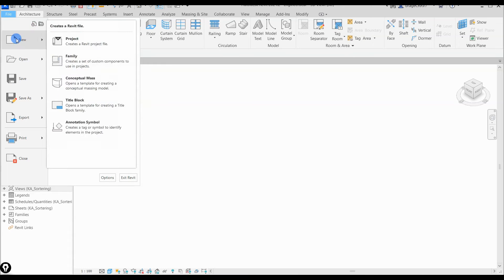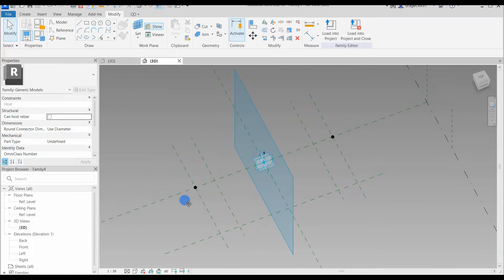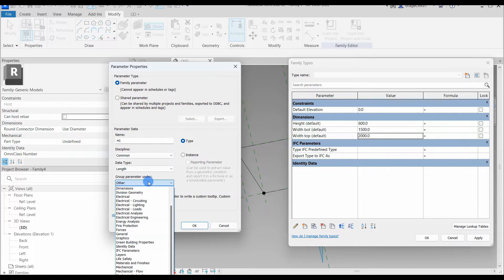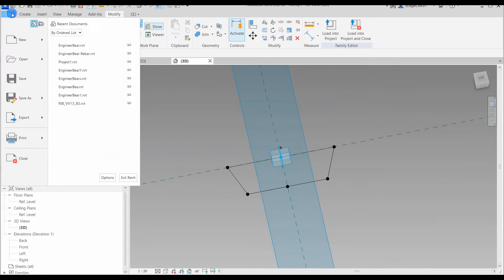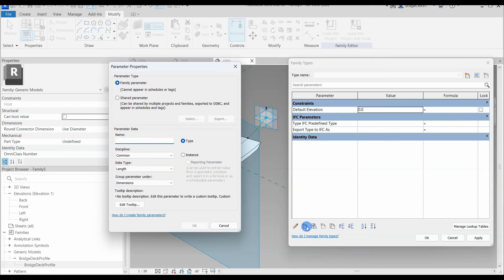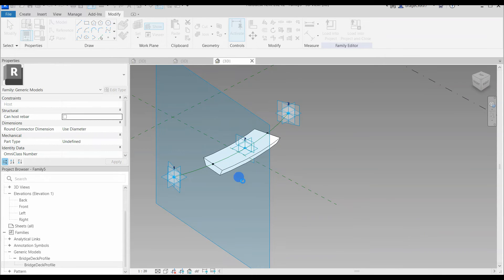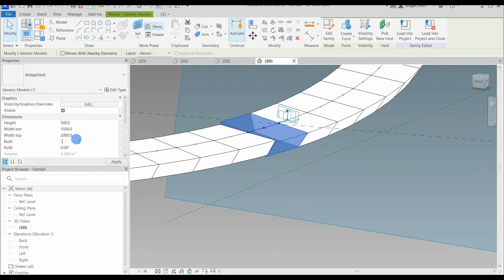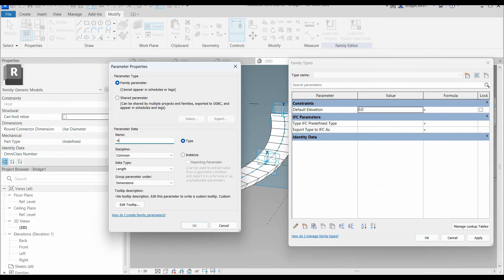Revit adaptive family - A curved and sloped bridge superstructure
In today's tutorial, I will be utilizing the adaptive family environment to create a parametric adaptive curved, and sloped bridgedeck.
Contain a parametric cross-section created with reference points, nested families, 1-point adaptive families, and 3-point adaptive family!

Timecodes
0:00 intro
0:20 Cross-section
4:50 3-point adaptive bridge part
8:40 Putting the bridge superstructure together